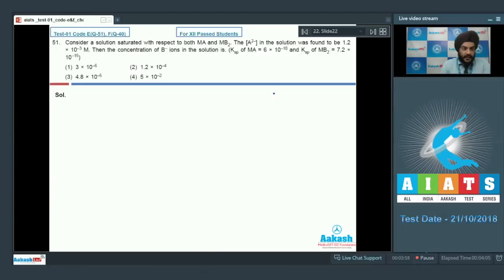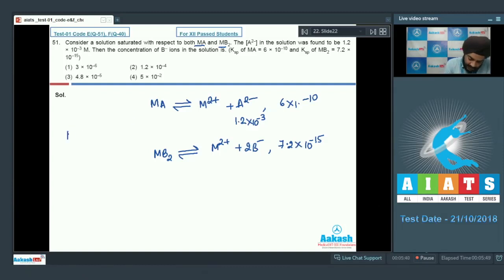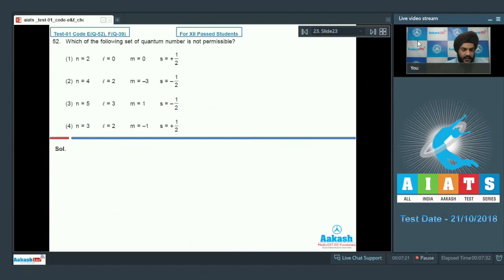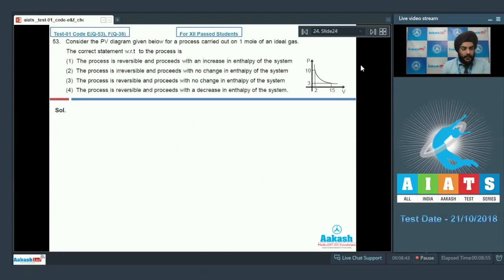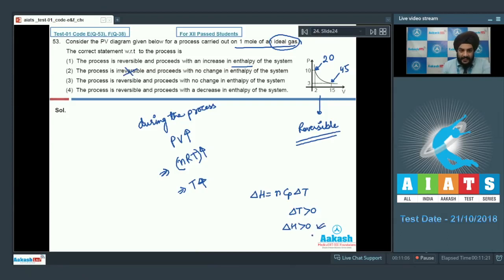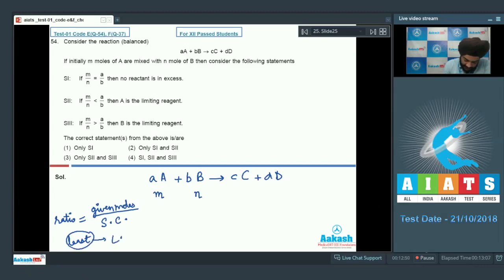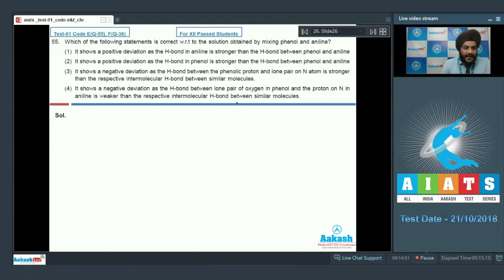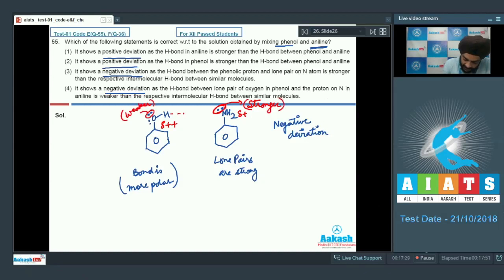AIATS TEST 01 Code E&F For XII Passed Students CHEMISTRY JEE Main 2019 Q51 to 55